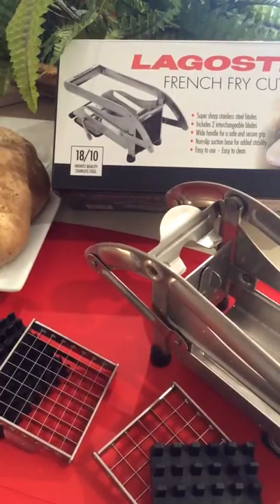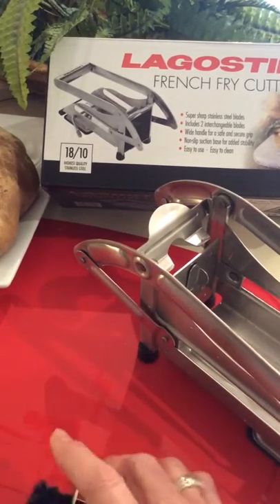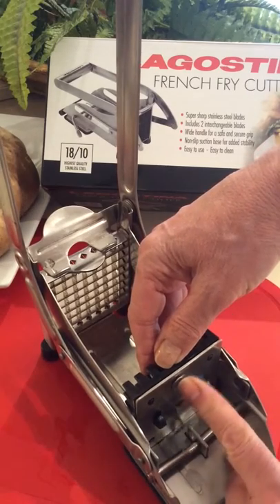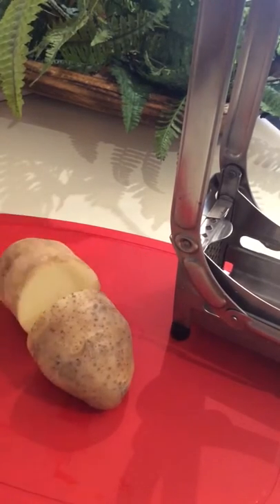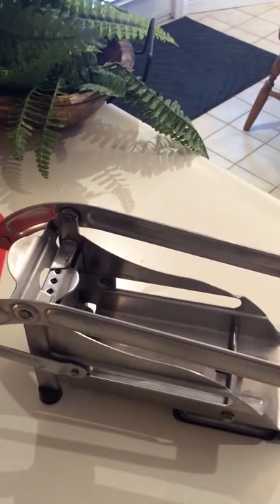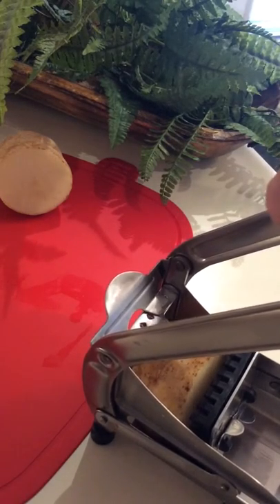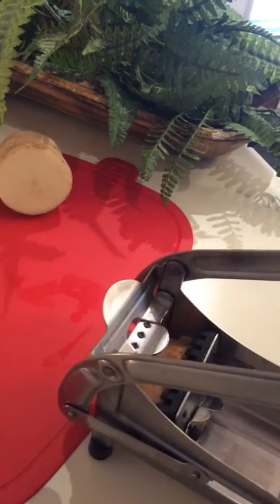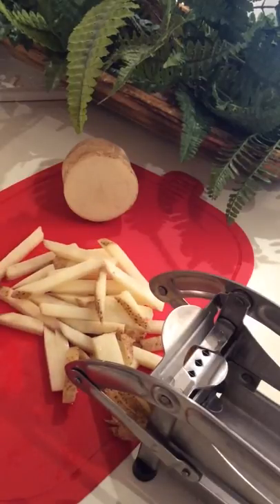youtube video #-BReJwmmXLU